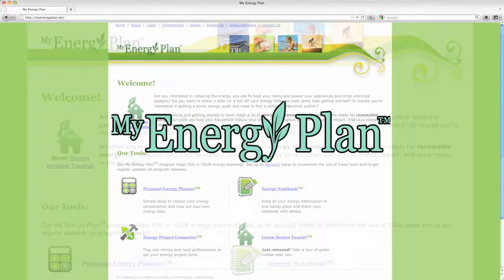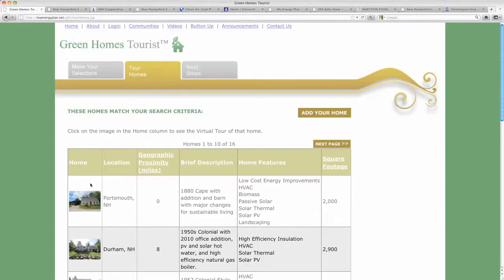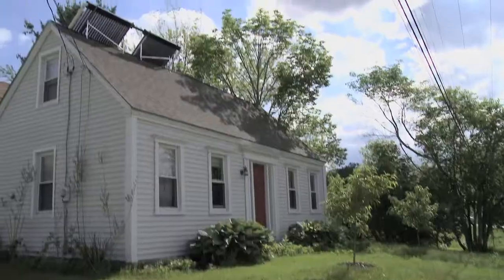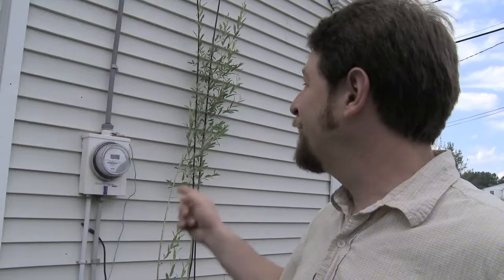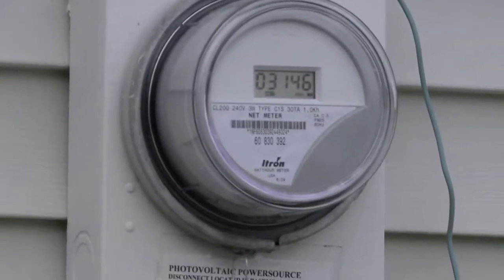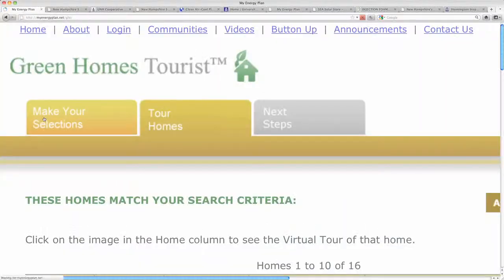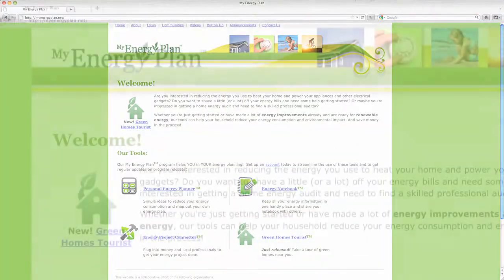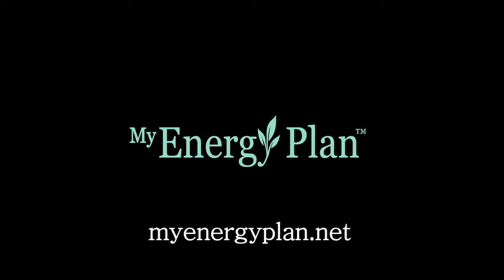My Energy Plan.net Green Homes Tourist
Julia Dundorff of MyEnergyPlan.net presents the Energy Project Connector, a web tool that helps you save money and energy as it helps all of us. With this, the third of three tools inside My Energy Plan you can find examples of real places, real people who have led the way to realize energy savings. Artist and educator Tim Gudreau shows us how to spin your electric meter backwards for real savings!